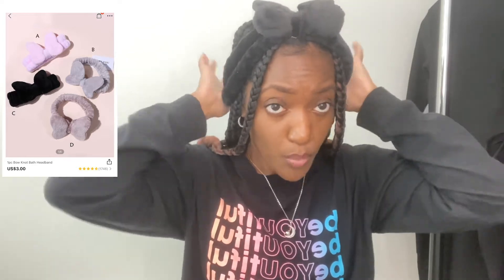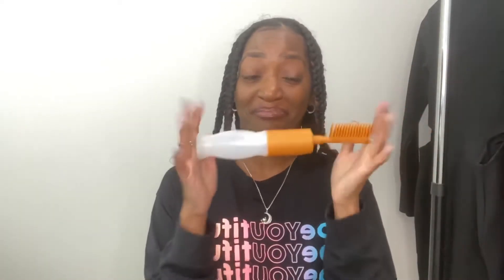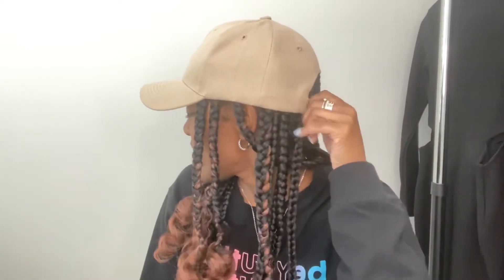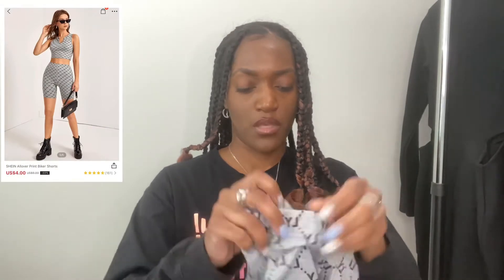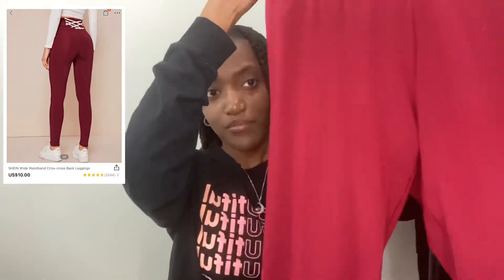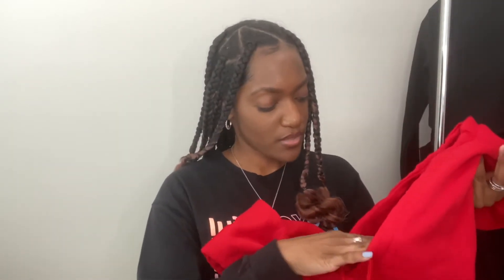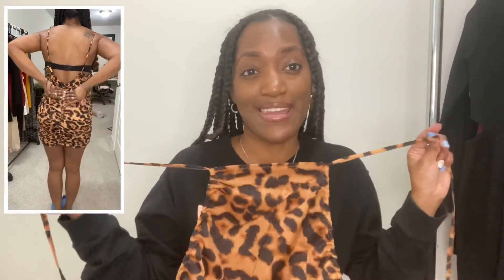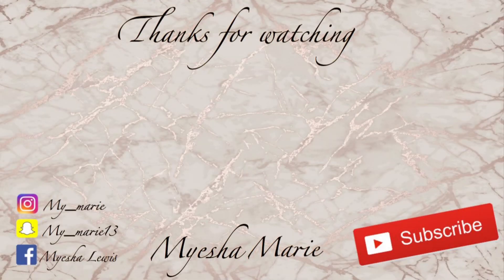SHEIN TRY ON HAUL | SHEIN CLOTHES FOR SPRING 2021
Hey guys, I’m back with another SHEIN Haul! I love how AFFORDABLE and TRENDY shein clothes are. I also love that they keep adding to the list of things they sale. I hope you guys enjoy this video.

I did NOT link everything below because there are a lot of pieces that I purchased that are currently SOLD OUT.